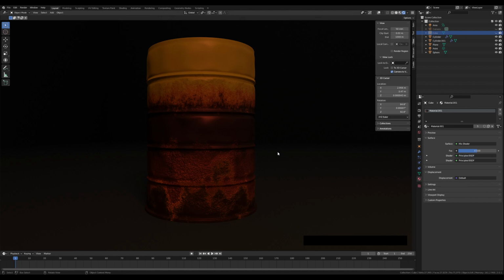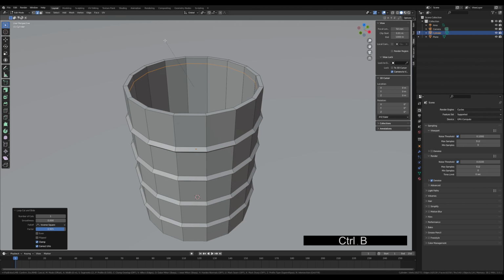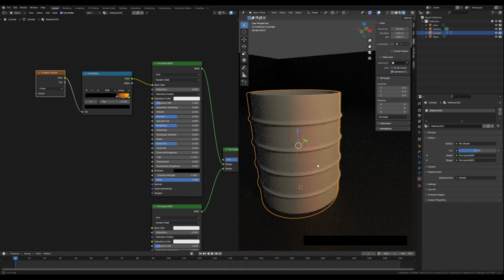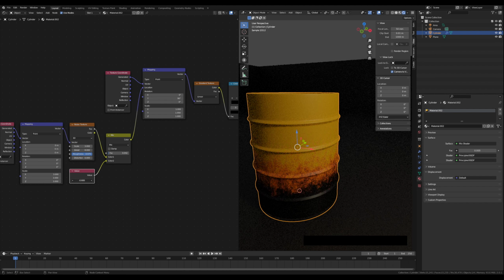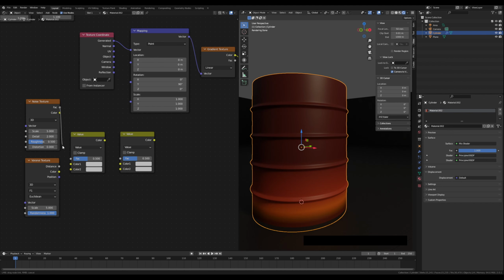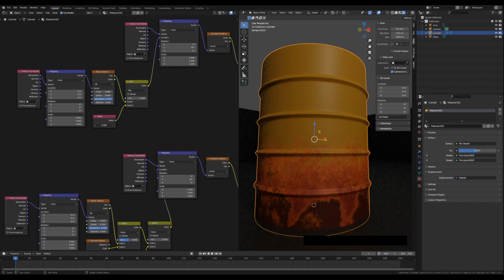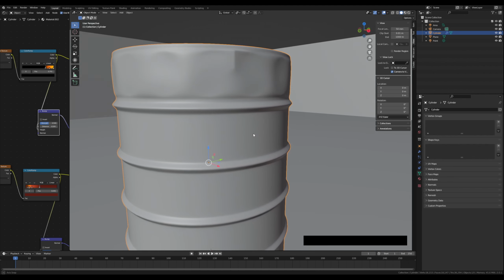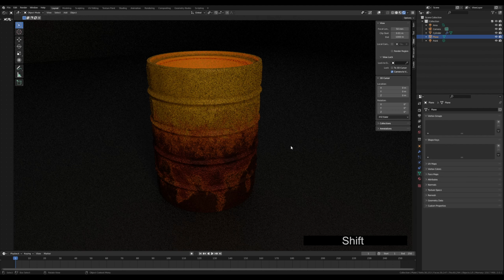Create Rusty Procedural Material in Blender (Quick Tutorial)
Today I will show you how to easily create this rusty procedural material applied on deformed barrel.

I will use Noise Texture, Voronai Texture, Gradient Texture with 2 separate BSDF materials mixed together.